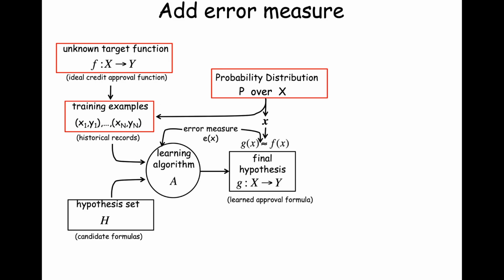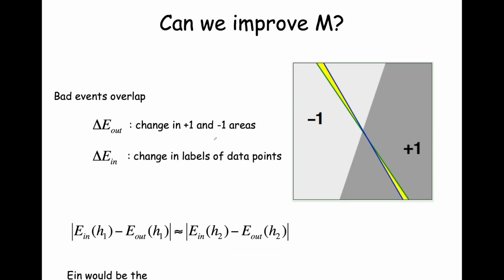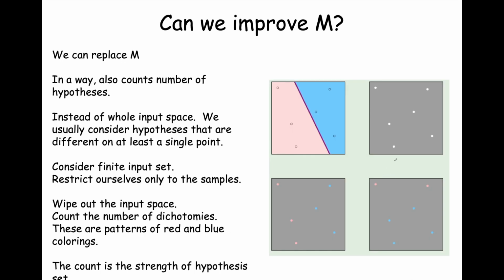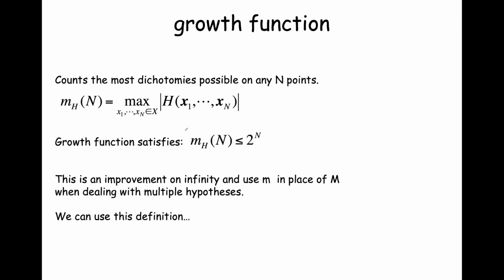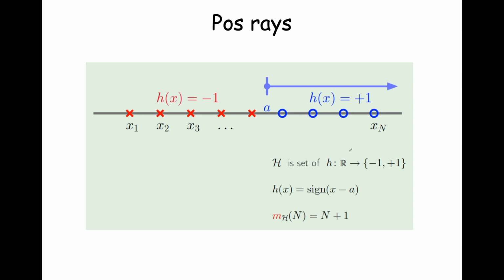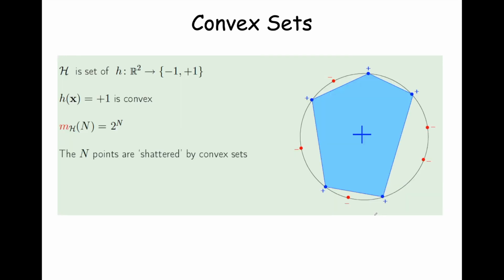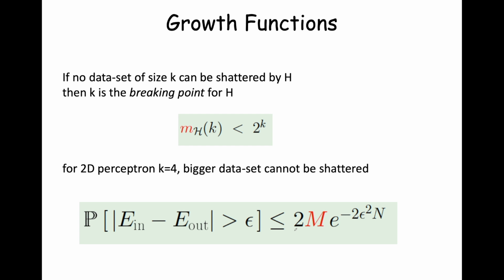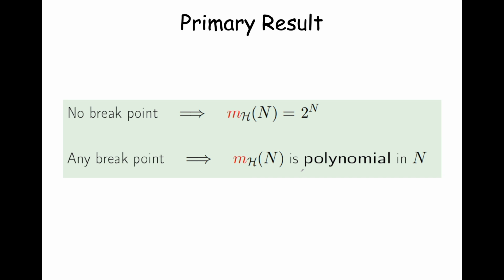Machine Learning, Spring 2021, Lecture#6, 4 Feb 2021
In this module, we turn our attention to methods for evaluation of the Hypothesis from it's operation on the data.  In this beautiful framework, we solve the issue concerning Hypothesis set complexity.  Specifically we develop an alternate methods that characterizes the complexity of the Hypothesis set.   We begin with the observation that the "bad event" whose probability is bounded by the Union Bound on Hoeffding's inequality uses a naive approach that counts the number of hypotheses in the hypothesis set.  We make the observation that a hypothesis set of infinite size M can be collapsed into a finite number of equivalence classes by considering how the hypotheses produce labelings of the in-sample data.   These labelings or dichotomies have an upper bound on size for in-sample data set of size N.

We then define a growth function for a hypothesis set as the number of dichotomies it can produce.   Using this characterization, the question of "Is learning feasible" is one of proving that the growth function is polynomial.  If this is the case, it means the probabilistic bound for Hoeffding's equality decays to zero because the negative exponential decays faster than a polynomial damping by the hypothesis set complexity.

This idea of growth function also notionally describes the expressiveness of the equivalence class represented by hypotheses grouped together by the dichotomy they produce.

We count the dichotomies of the perceptron and show how after a data set of size 4, it is no longer able to describe every possible dichotomy, that is it can no longer shatter the data set.    We use this idea to motivate the notion of a breakpoint of a hypothesis set.

We walk through a number of examples of hypothesis sets that are increasingly complex and show how their growth functions and break point change with their descriptiveness.   We end with the argument that the break point becomes a description of hypothesis set complexity and that learning is feasible if a breakpoint exists.  A breakpoint that exists means that the growth function is polynomial.